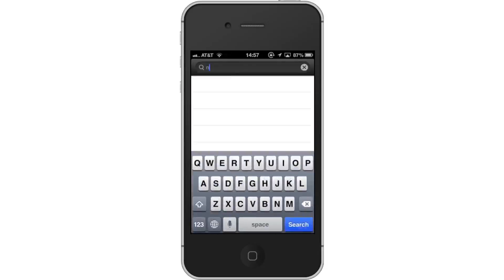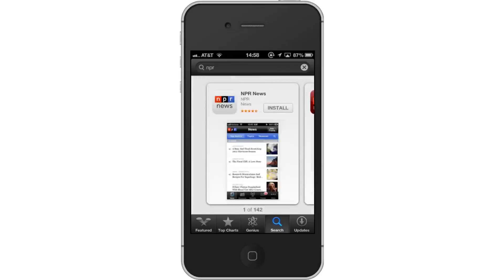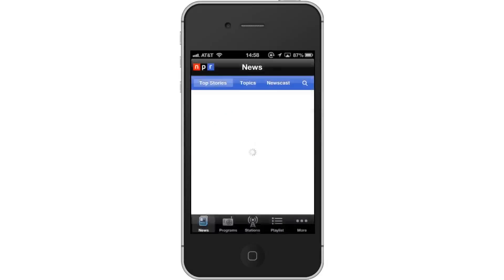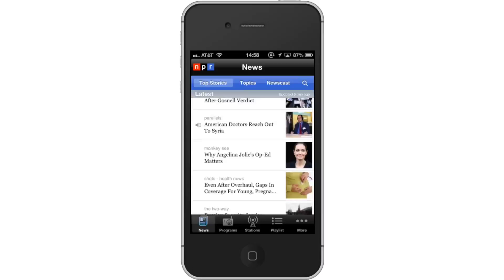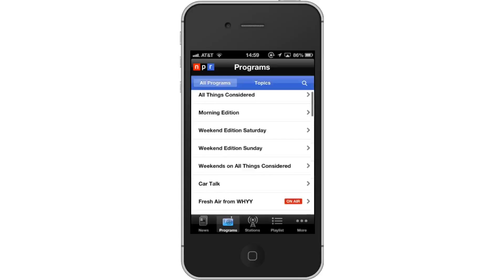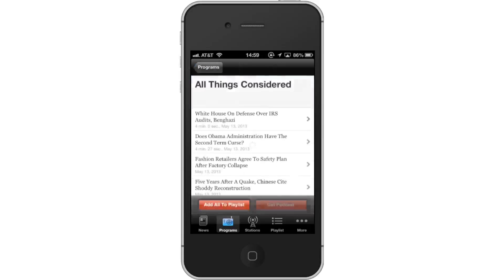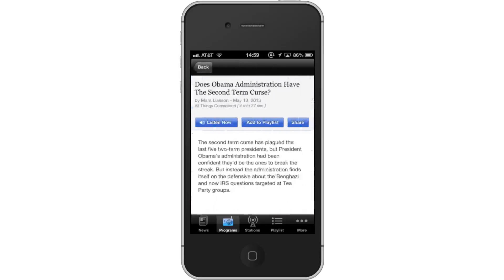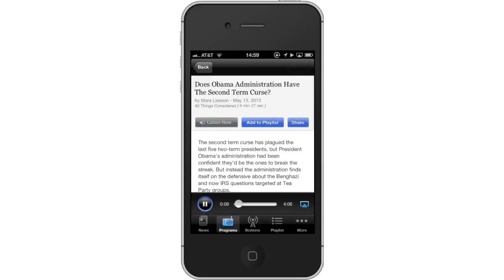How to Get and Use National Radio App for iPhone and iPad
In this tutorial you will learn how to get and use the NPR App for iPhone.

This tutorial will show you how to get and use national radio app for iPhone. This app allows you to follow local and national news and listen to your favorite NPR stations wherever you are.

Step #3 -- Type "npr"

The NPR App will be the first option shown. Hit install and the app will automatically begin downloading.

Step #5 -- Open NPR App

By default, you will be  sent to the news section of the app. You can scroll down and see a list of stories. If the thumbnail has a speaker icon next to it, that means it has audio you can listen to. If not, it's just a text article.

Step #6 -- Tap Programs

You will now see a list of all the NPR radio programs. If there is an "on air" button to the right of the program, that means the show is running live right now.

Step #7 -- Listen to Program

Tap the tab of the program you want to listen to. Then choose the station playing the show. You will be taken to an article page where you can read text and listen to the radio.

Step #8 -- Tap "Listen Now"

You will now be listening to the story. You can browse the article and even get close ups on a photo while you are streaming the radio content. To pause the stream, tap the pause icon located to the left of the time slider.